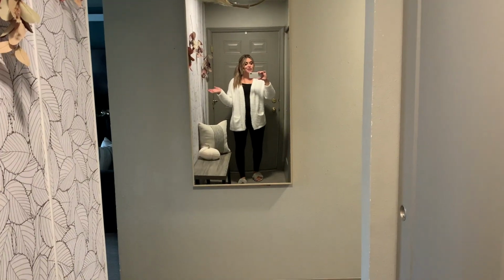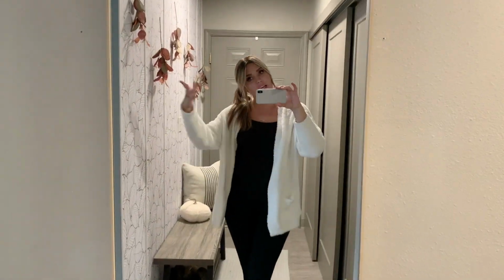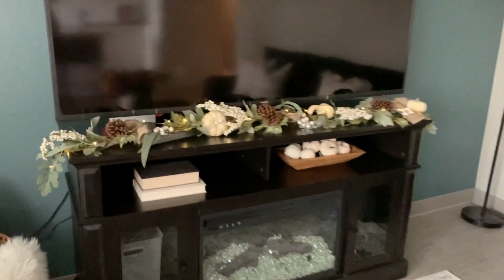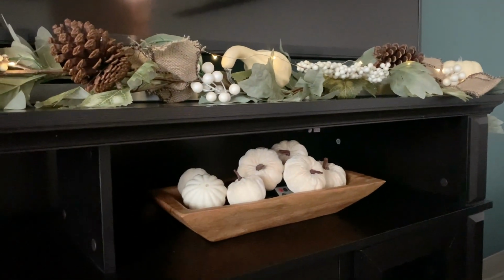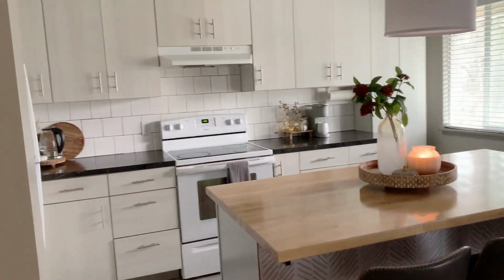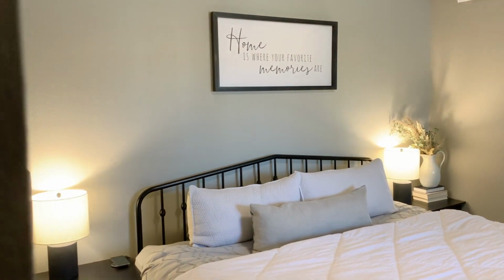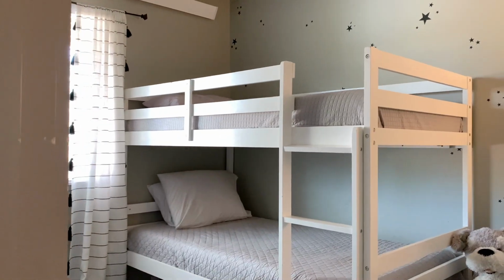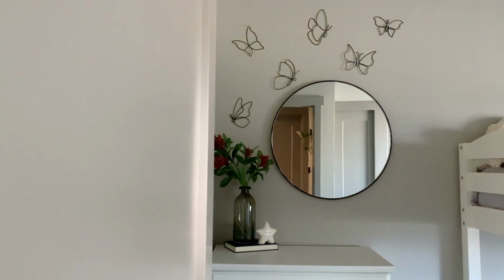2022 COZY FALL HOME TOUR 🍂| FALL DECOR 2022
2022 fall home tour| fall decor| Fall decorate with me 2022| Fall decorating ideas 2022 |Fall decor 2022| fall 2022 |Cozy fall decor 2022

Hello Everyone! Welcome to my 2022 fall home tour! I am enjoying my home so much, and hope that you can find some idea on how you can decorate your home this year for fall!

-LINKS-
-Pillow covers
-Curtains In living room
-String Lights
 -Livingroom Rug
-Coffe table (Similar to the one i have)
-Large Living Room Clock
-Floor Lamp
-Bar chairs
-Entryway Bench
-Runner
-Wallpaper
-Stems in Entryway
-My Bed
-Night Stands
-Dresser
-Bedding
-Kids Bunk Beds
-Kids Bedding
-Rug in boys room
-Rug in girls room
-Black wall Stars
-Iron wall butterflies

I only recommend products that I love or that I use myself! Thank you for supporting me!